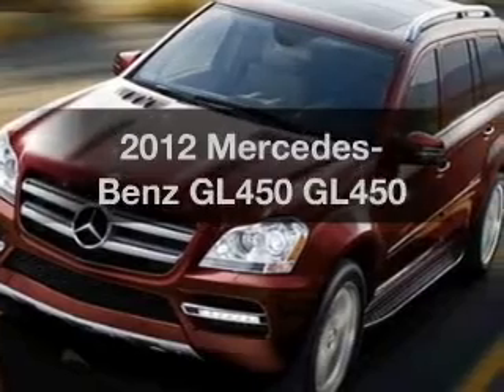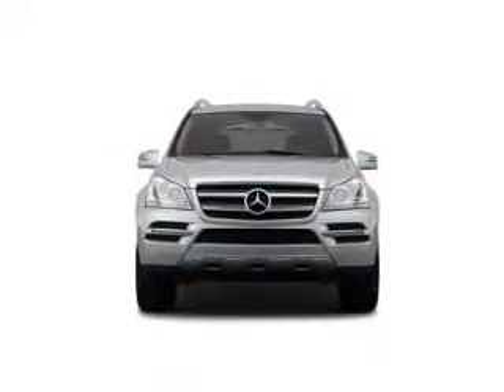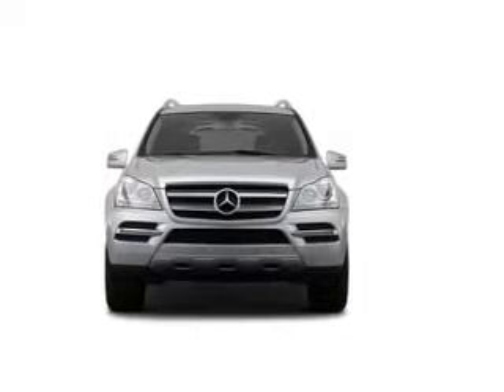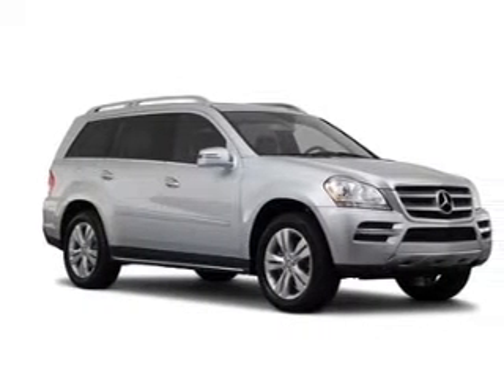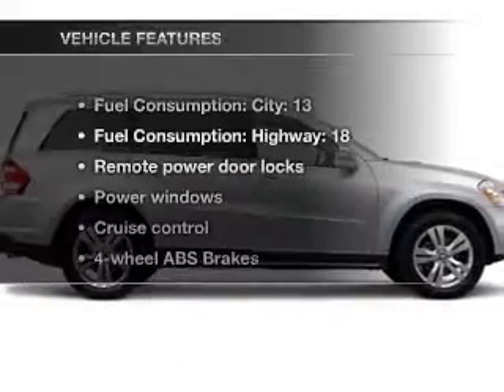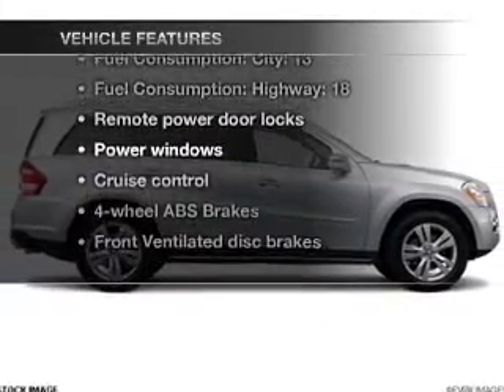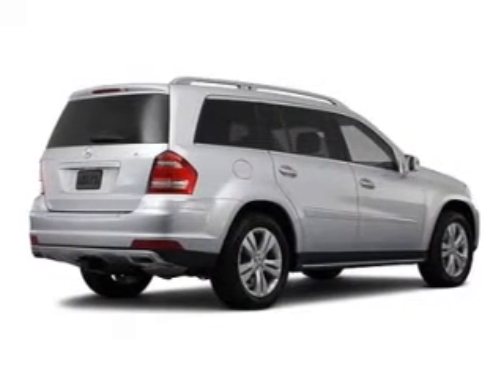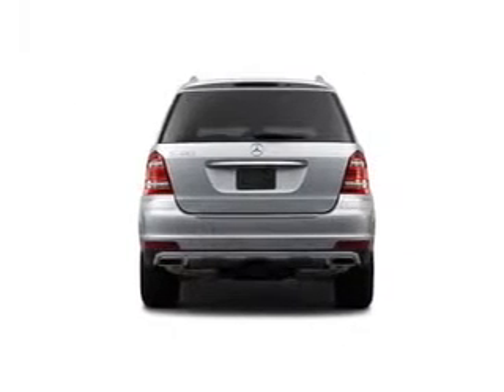2012 Mercedes-Benz GL450 - Fairfield NJ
Year: 2012
Make: Mercedes-Benz
Model: GL450
Trim: GL450
Engine: Petrol
Transmission: Automatic
Color: Iridium Silver
Mileage: 0
Address:
1230 Bloomfield Avenue